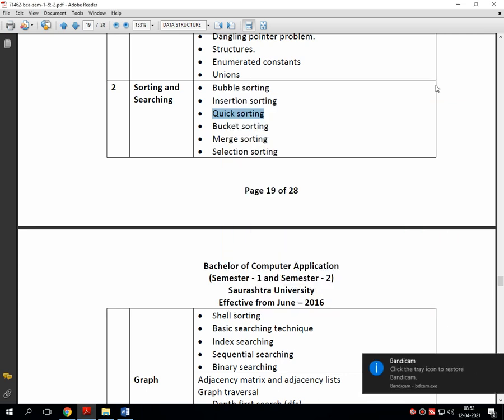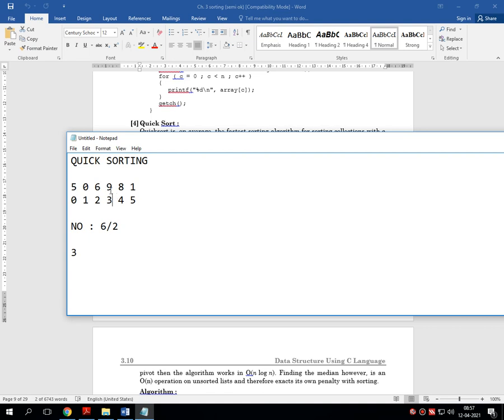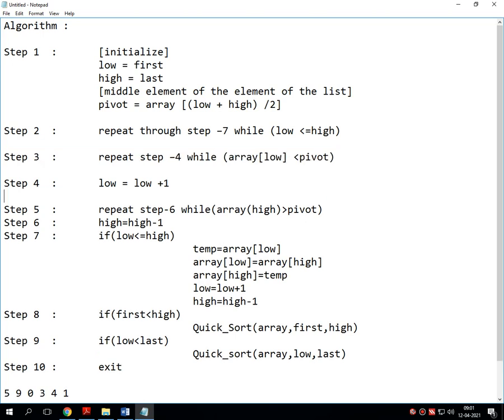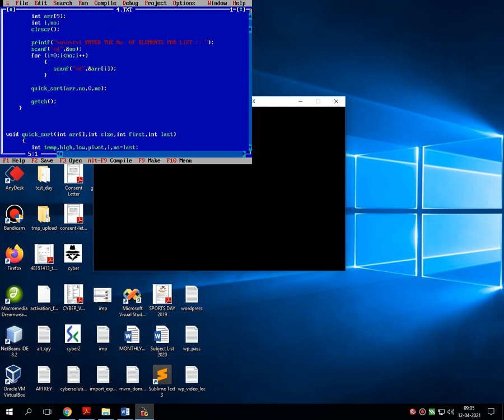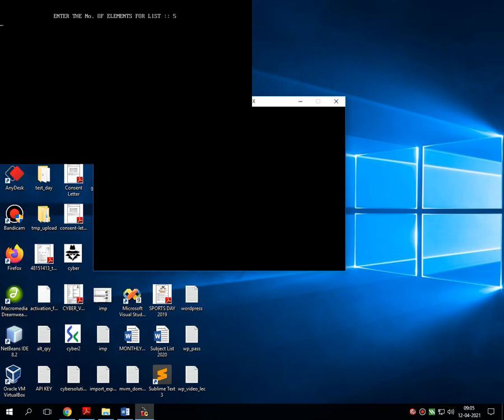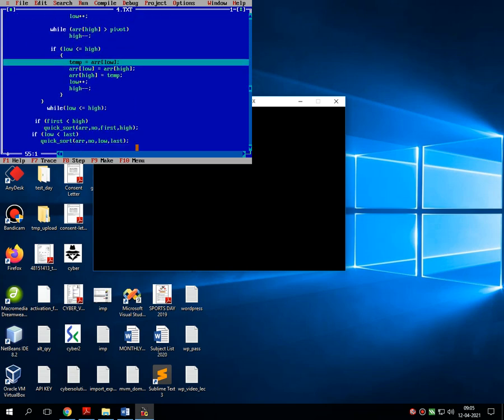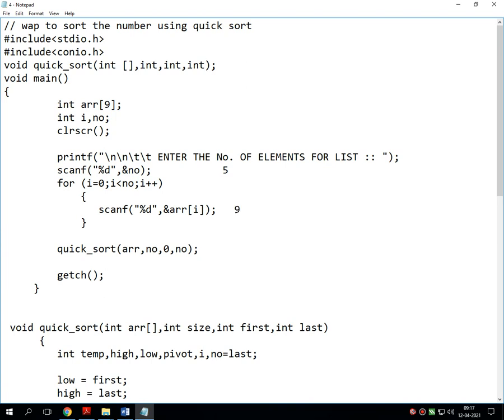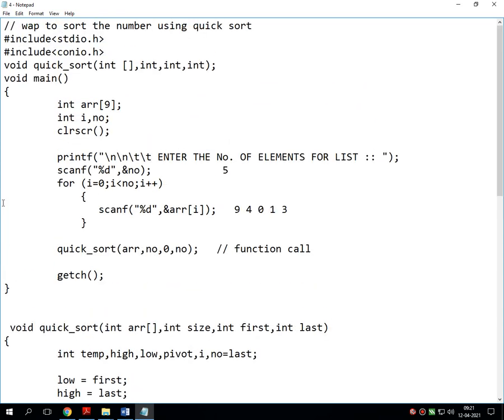UNIT-2 LEC-2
Quick Sort
theory
algorithm
program